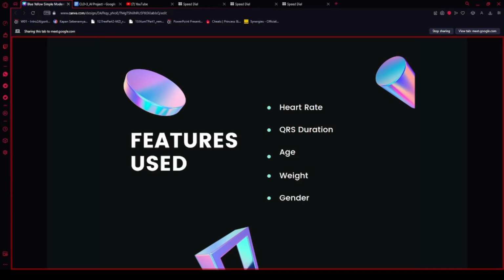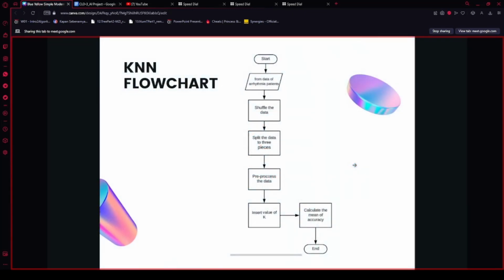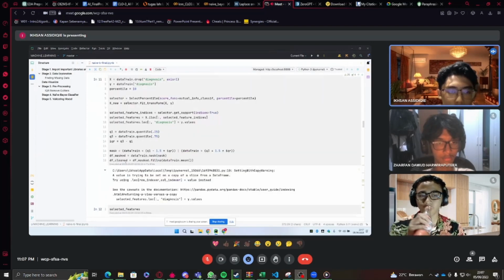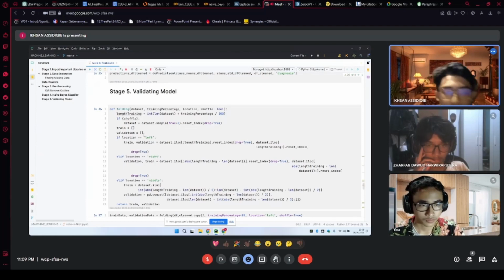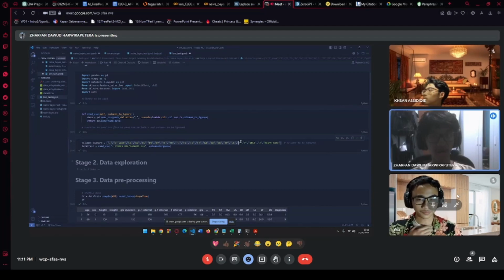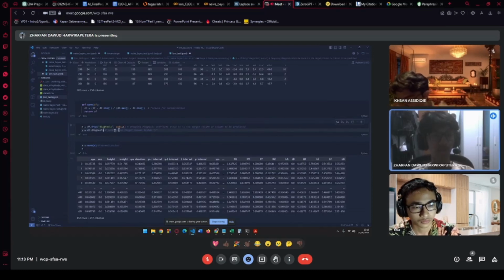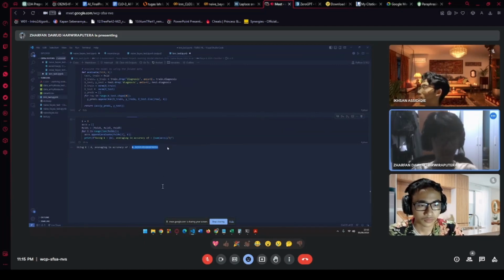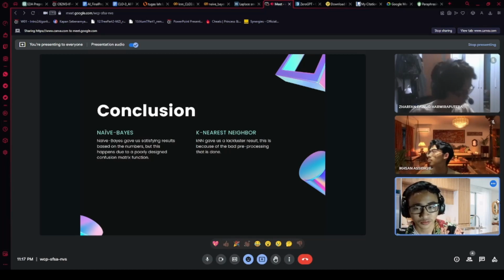CLO-3 Introduction to AI Group I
Helmi Wira Tahta Haikal   (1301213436)
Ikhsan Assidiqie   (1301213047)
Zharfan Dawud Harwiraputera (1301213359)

using kNN and Naive bayes algorithm